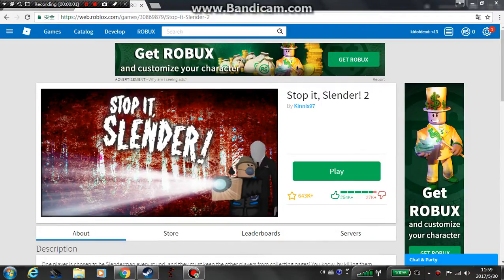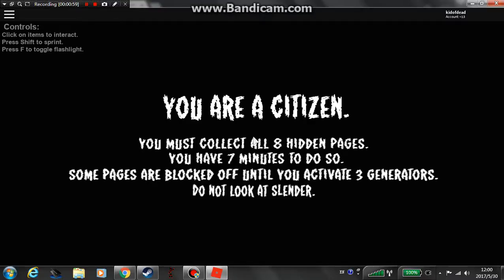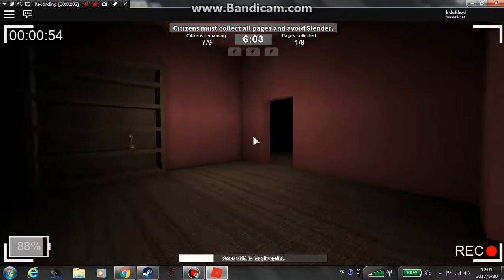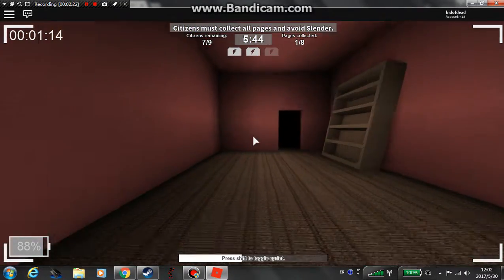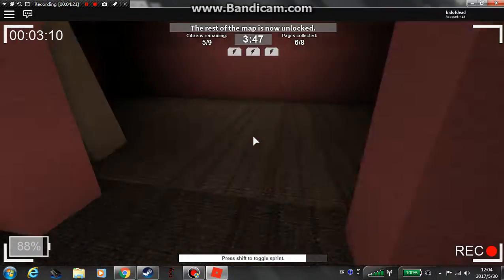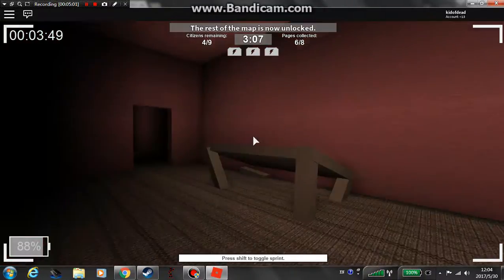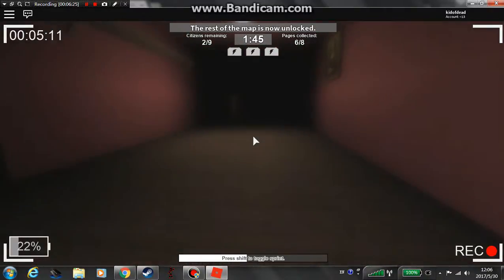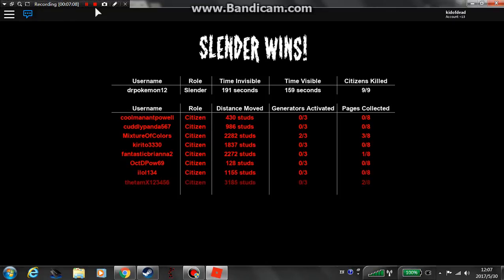slender man is .......BACK